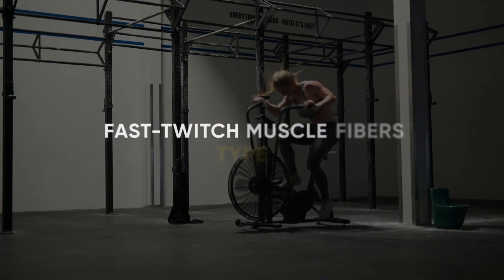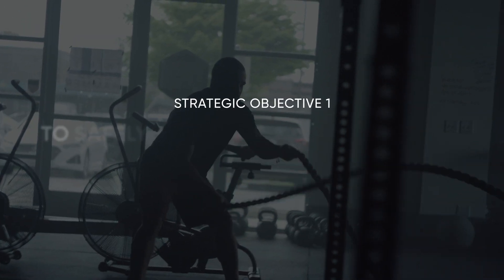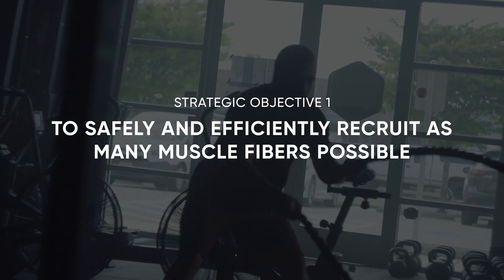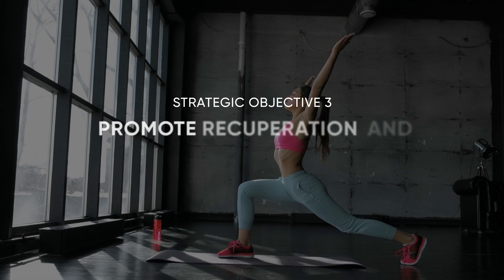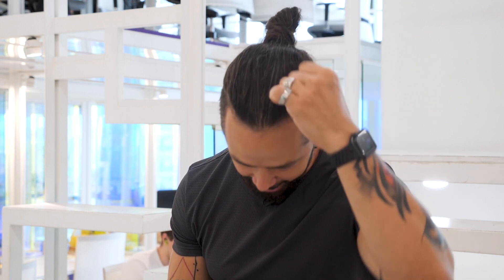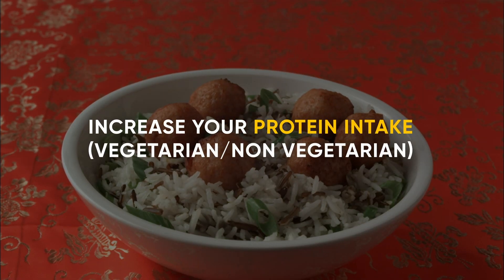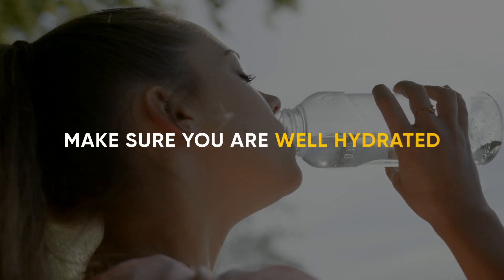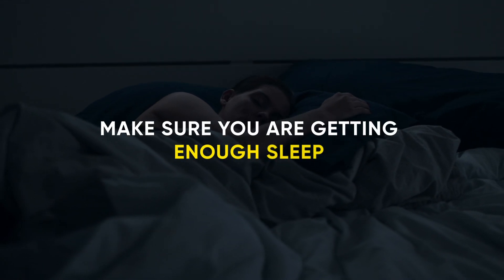How To Gain Muscle Mass And Strength With This War Analogy! | Ronan Oliveira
Ready your muscles for battle! 😃💪 We’re joined by our head of health and fitness Ronan Oliveira to tell you exactly how muscle growth works using a simple war analogy you’ll remember forever! Get 10x Fitter & Stronger - By Cutting Out 90% Of Your Usual Exercise Time.

From explaining which muscle groups need certain exercises to outlining exactly how to gain muscle and support your growing strength, this video is sure to lend a huge helping hand in understanding your muscle growth transformation! ✨

See you in the Masterclass for a deeper dive 💪